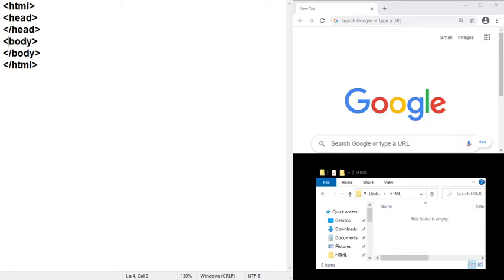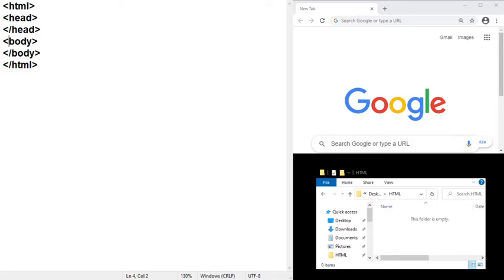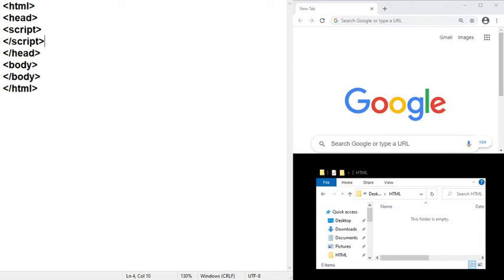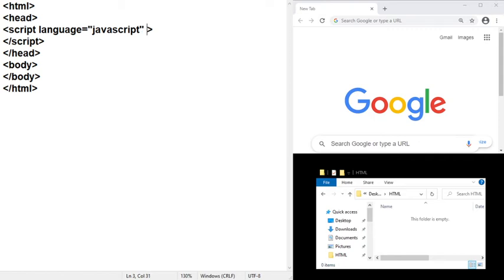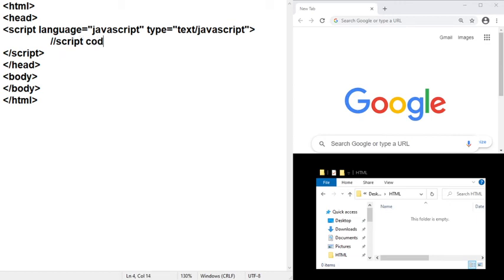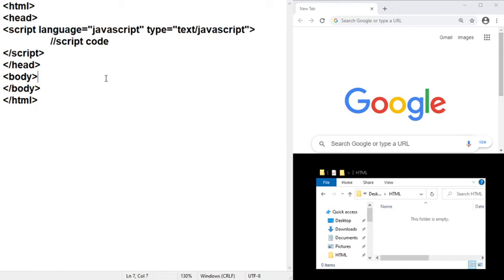General Structure of HTML/Javascript File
General Structure of HTML/Javascript File. Ok! so did I mention Javascript tags?!? Shouldn't it be Javascript code :P